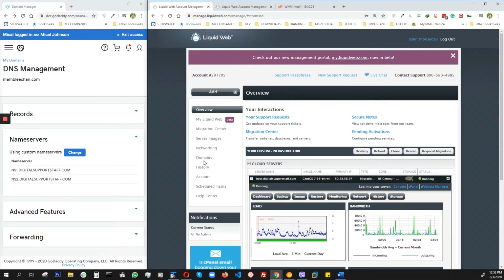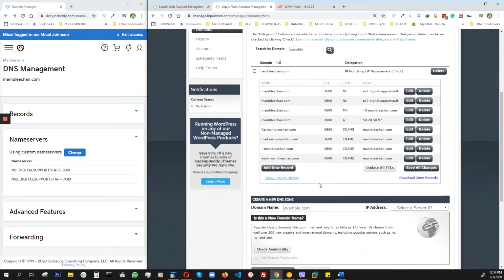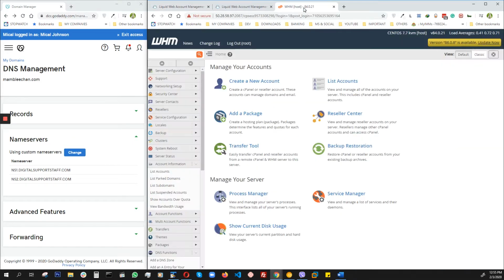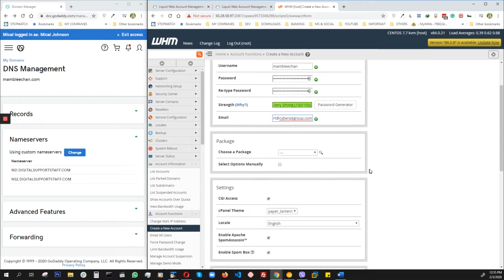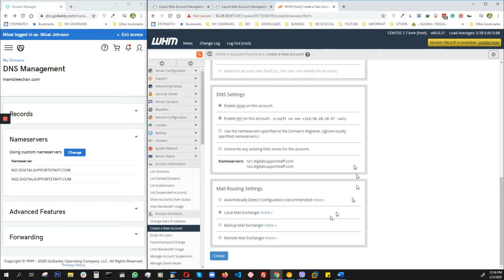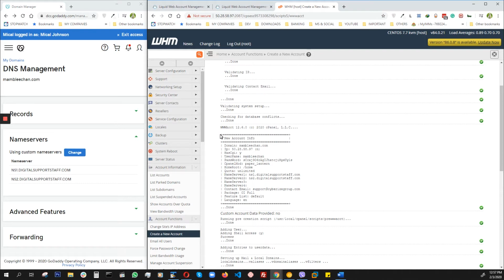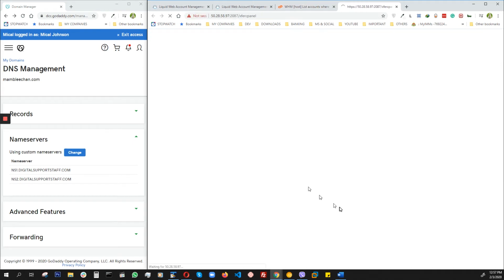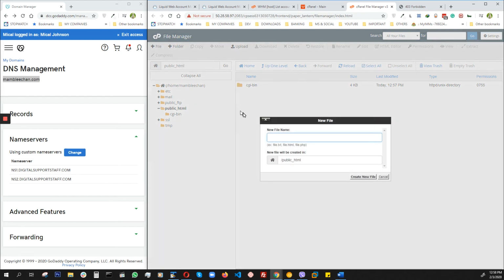WORDPRESS SITE DEPLOYMENT WITH WHM & cPanel ON A VPS WITH Liquid Web HOSTING [2020] - Part 1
This video is part 1 of a 2 part series about a fresh WordPress site installation where I hook up the site DNS which is hosted in Godaddy to a VPS hosted by Liquid Web using WHM and cPanel ...